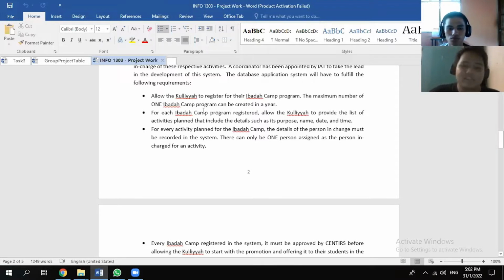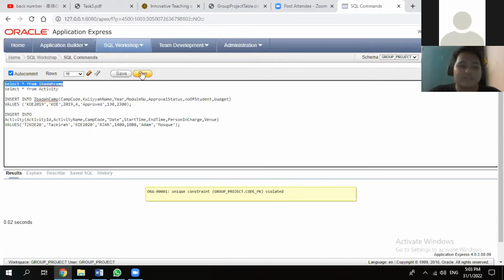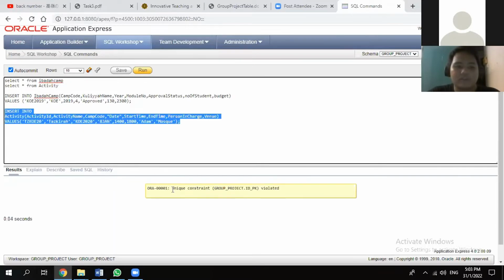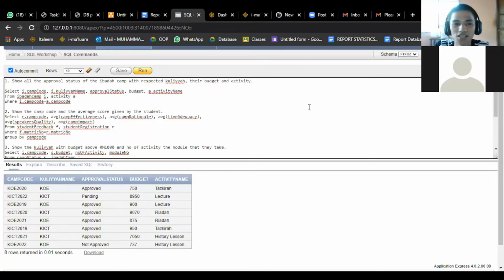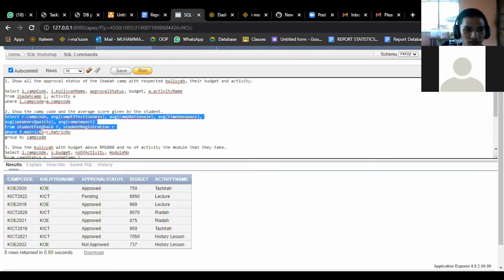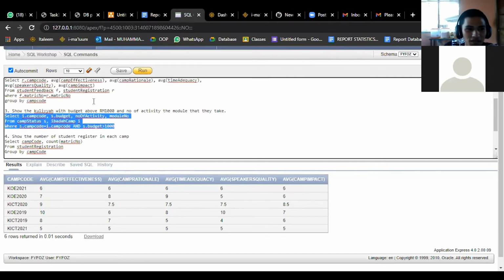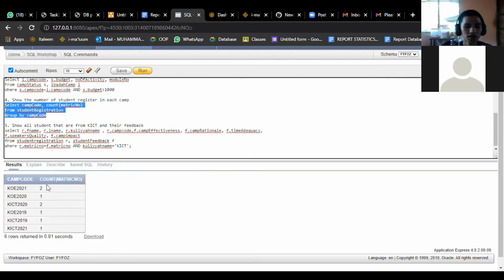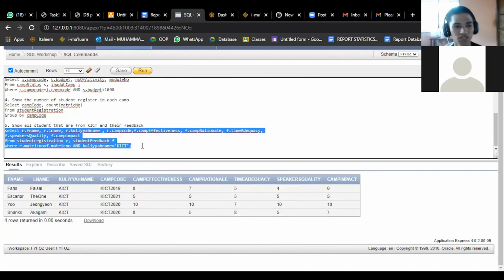DATABASE PROJECT VIDEO PRESENTATION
MUHAMMAD 'AFFIF BIN RUSLI 1923949
MUHAMMAD AFIQ BIN MOH ARA 1910829
MUHAMMAD FAIQ SYAHMIN BIN AZEMAN 1922097